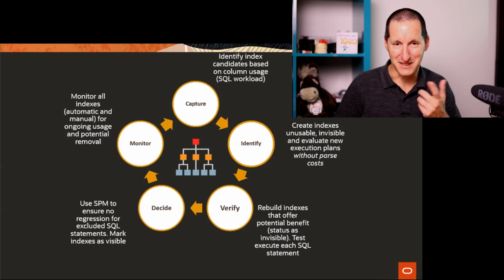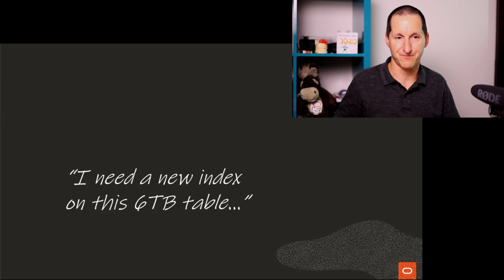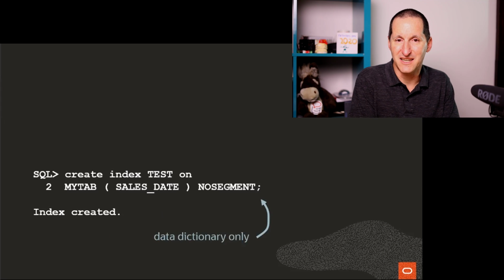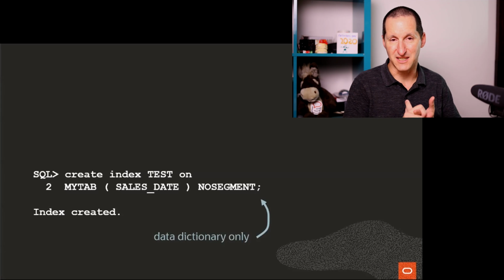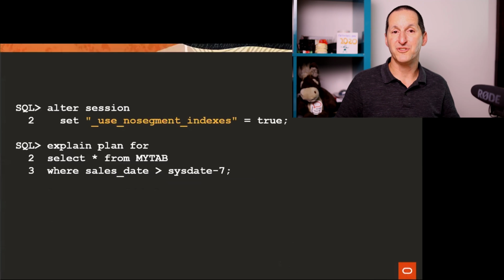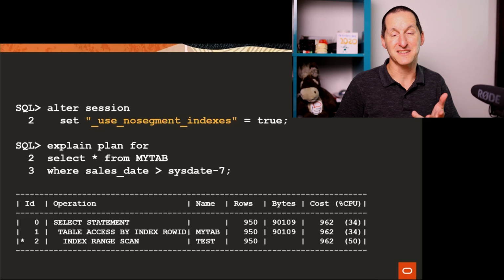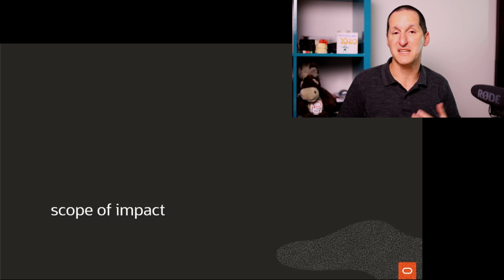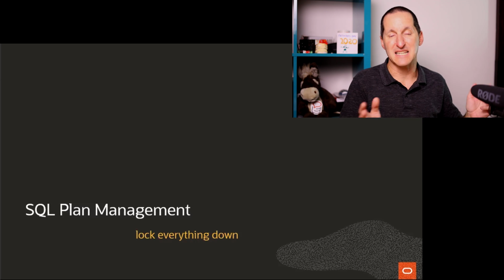Why adding indexes might be a bad idea ... and how to lower the risk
Do you really want to roll the dice on your database performance by adding indexes without proper care? It is amazing how often we add indexes to solve problems without thinking about the enormous damage you might do to a system. Here's some tips on how to reduce the risk.

The Podcast!